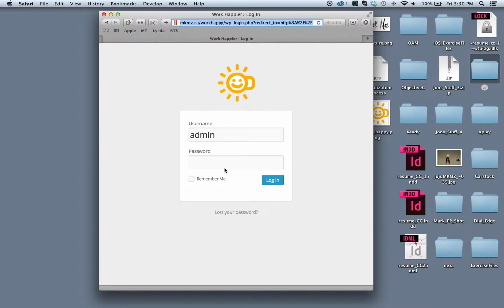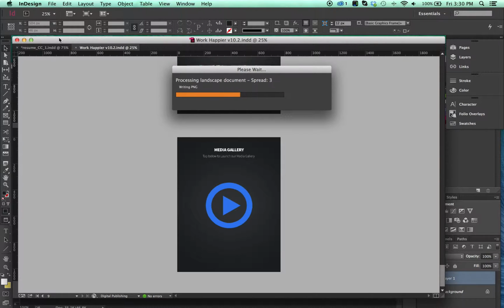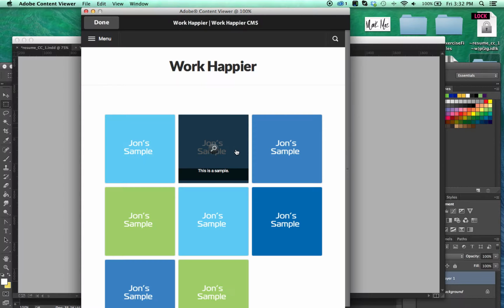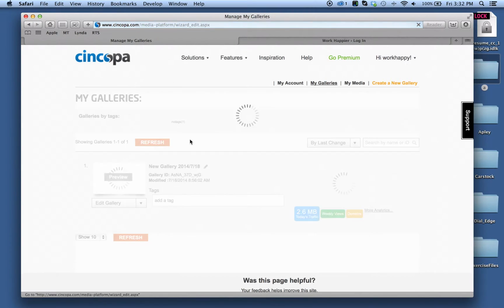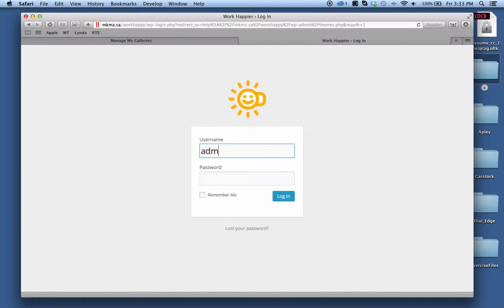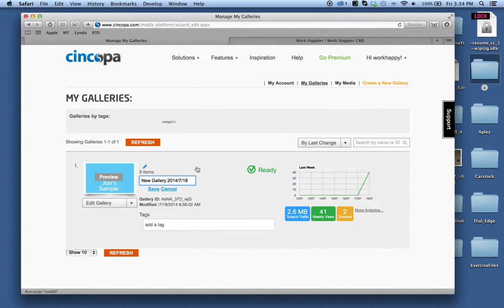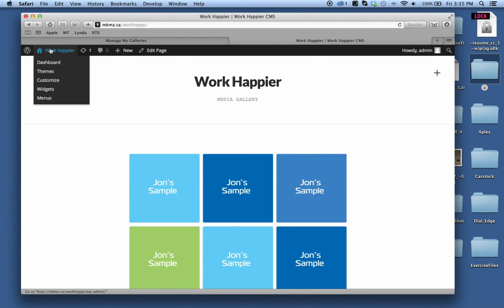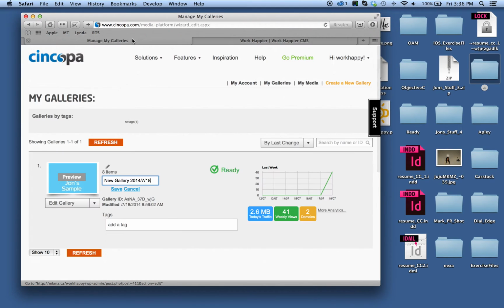Jon Media Gallery